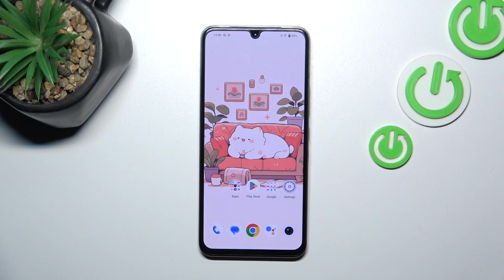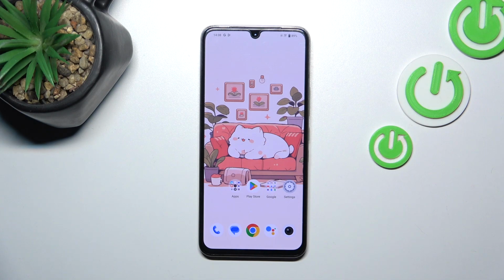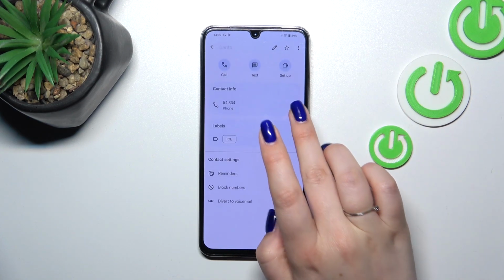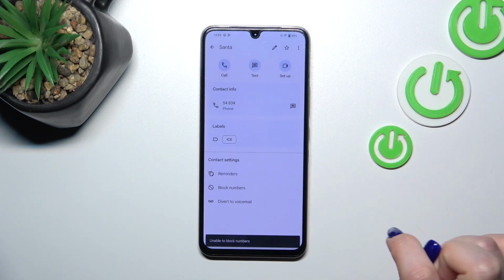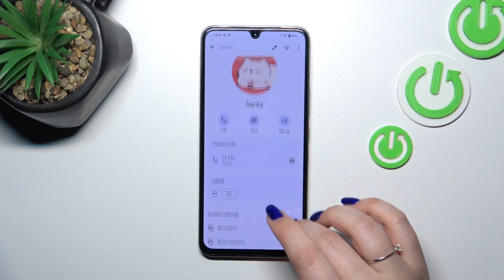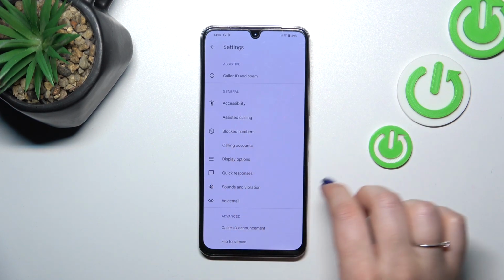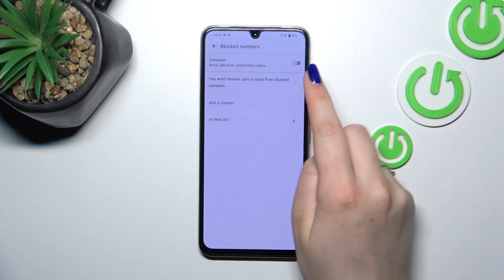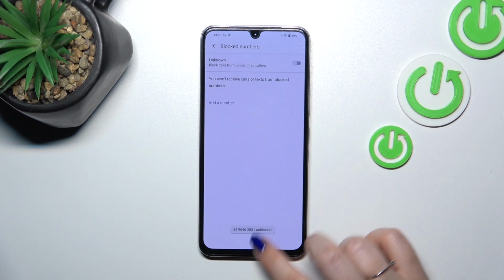How to Block Number on VIVO X80 Lite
Find out more about VIVO X80 Lite:
Looking to block unwanted calls or messages on your VIVO X80 Lite? Blocking a number can help you avoid spam, telemarketers, or unwanted contacts. Stay here and find out how to manage incoming calls on your phone and block unwanted contacts on your VIVO X80 Lite.

How to block number on VIVO X80 Lite? How to block phone number on VIVO X80 Lite?